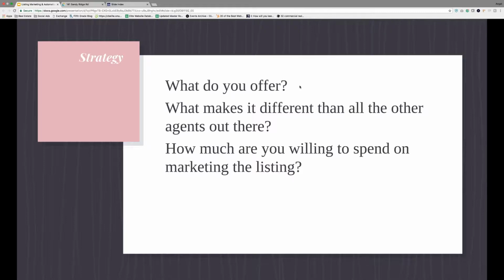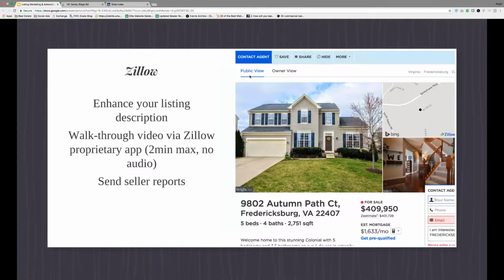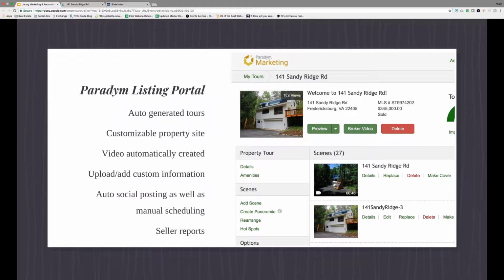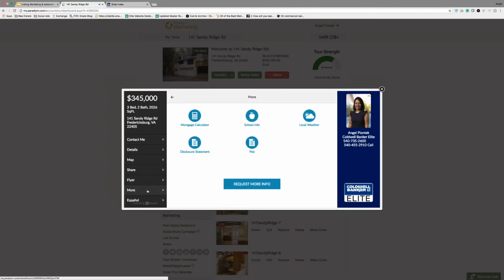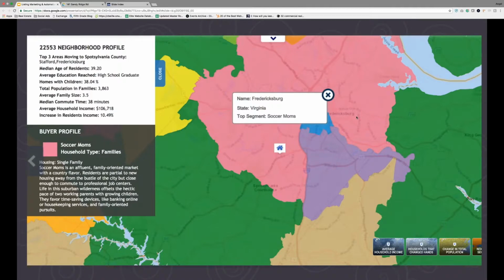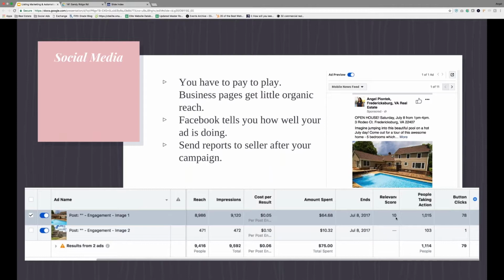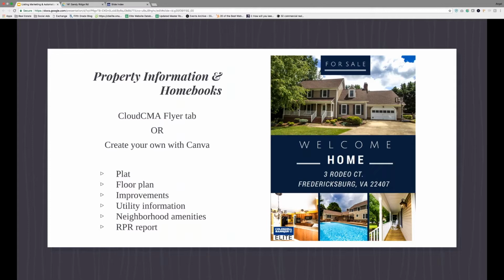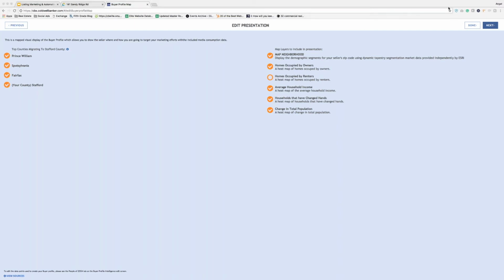Coldwell Banker Elite | Marketing The Listing